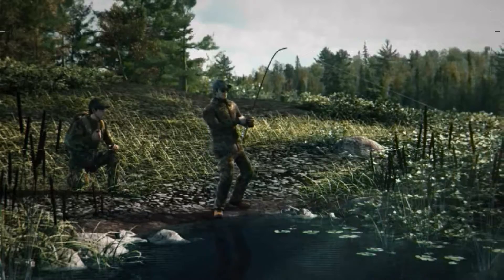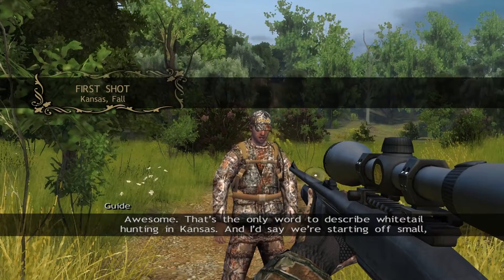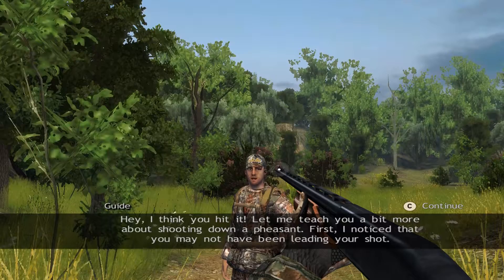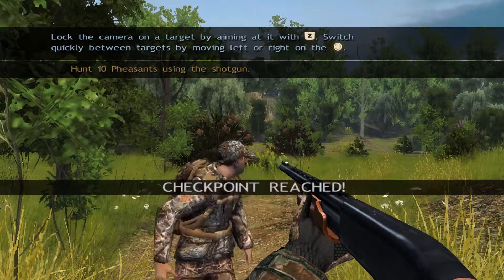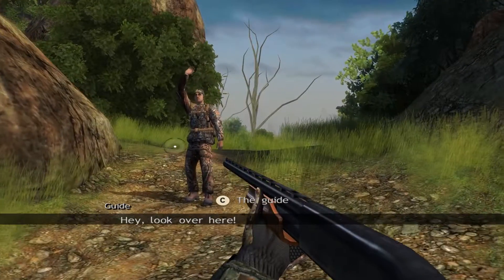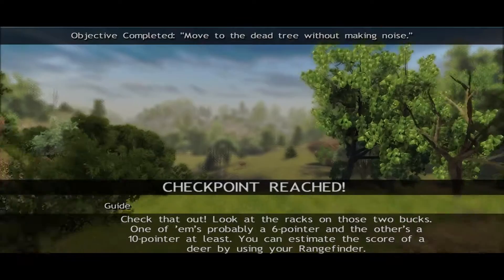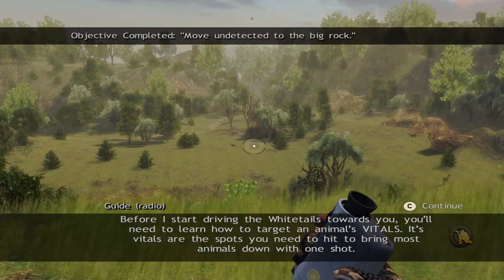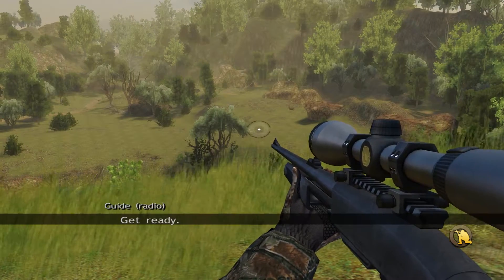Cabela's Outdoor Adventures | Dolphin Emulator 5.0-9206 [1080p HD] | Nintendo Wii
Dolphin 5.0 (dev build 9206) Cabela's Outdoor Adventures Nintendo Wii in 1080p HD.

Showing off gameplay of Cabela's Outdoor Adventures for the Nintendo Wii using the Dolphin Wii / Gamecube emulator for Windows (version 5.0-9206).  With Dolphin you can play the best Wii games, such as Mario Galaxy 1 and 2, The Legend of Zelda: The Twilight Princess, Metroid Prime 3: Corruption, Super Smash Bros. Brawl, Kirby's Return to Dream Land, New Super Mario Bros. Wii, Wii Play, and Mario Kart Wii.